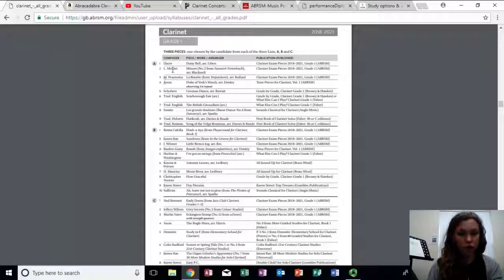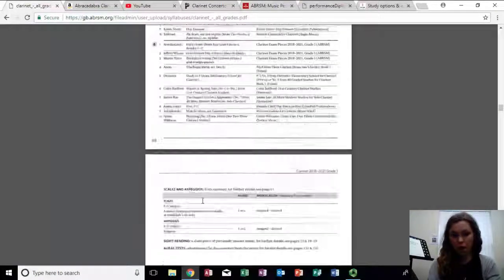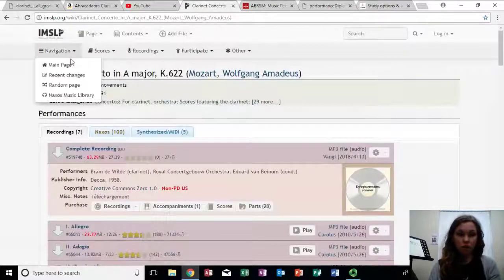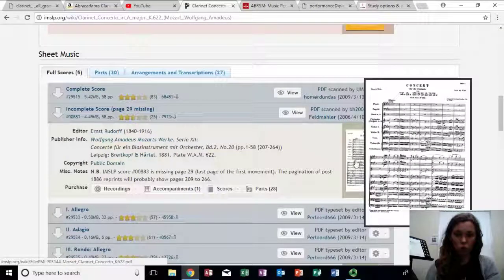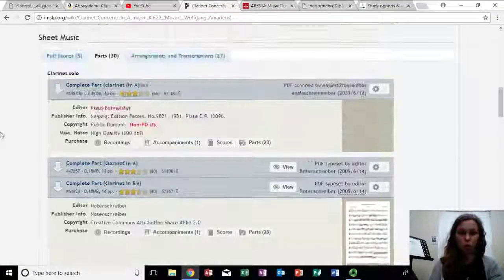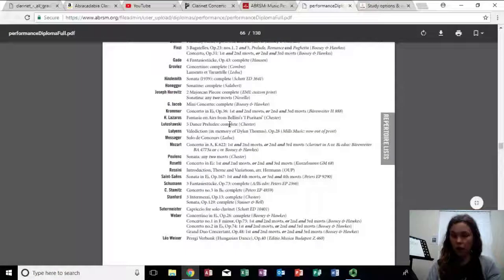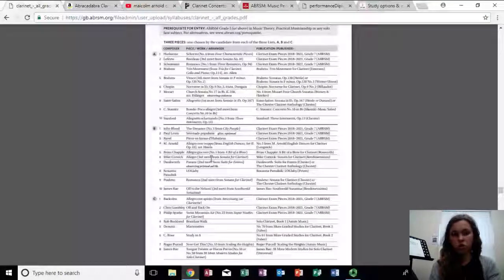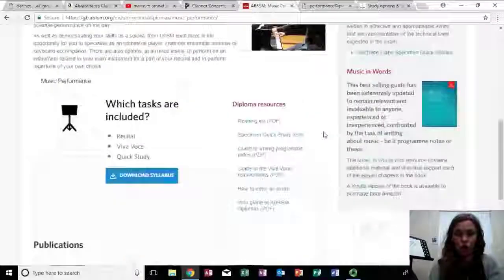Discovering and Learning New Music Part 1